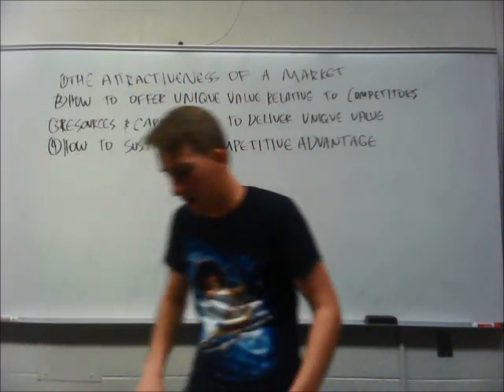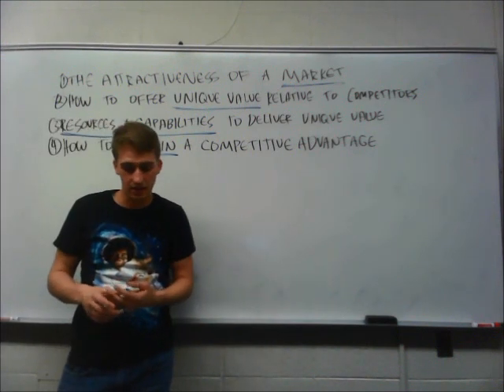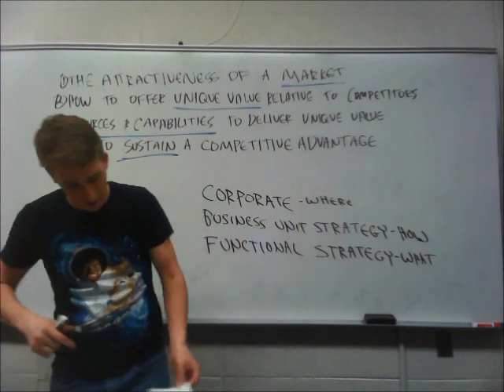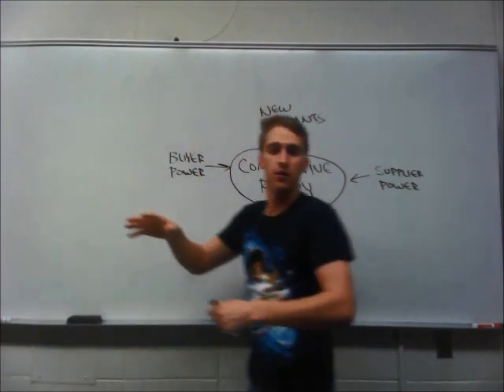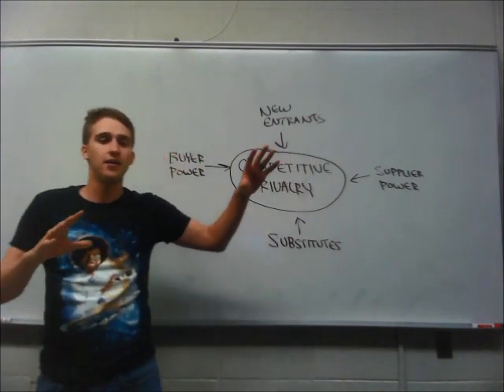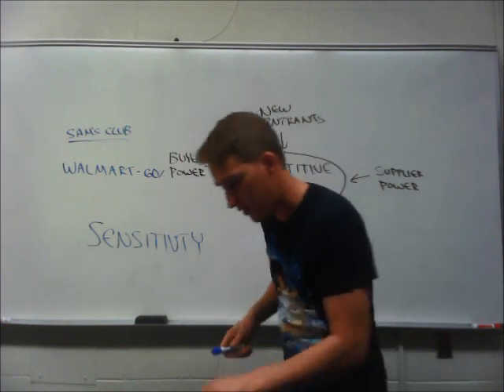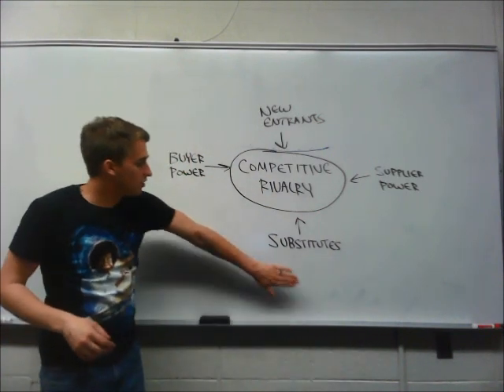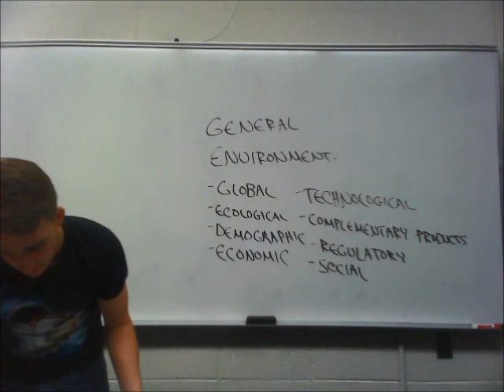OB 320 Ch. 1 and Ch. 2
I didn't mean to, but I put the chapter 1 and 2 review into one video. Right about 28 mins. is the split.
Chapter 1 = What is Business Strategy?
Chapter 2 = Analysis of the External Environment: Opportunities and Threats